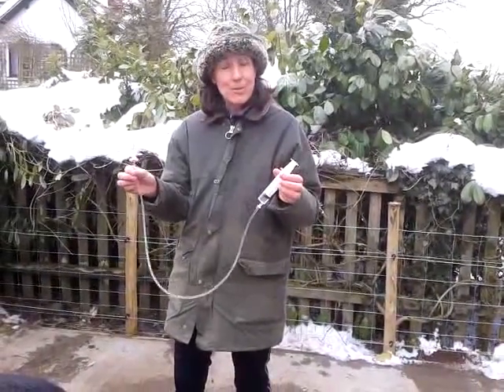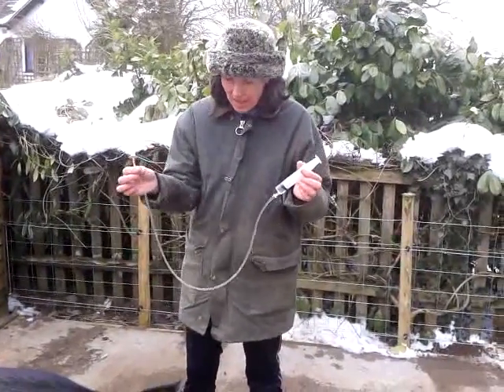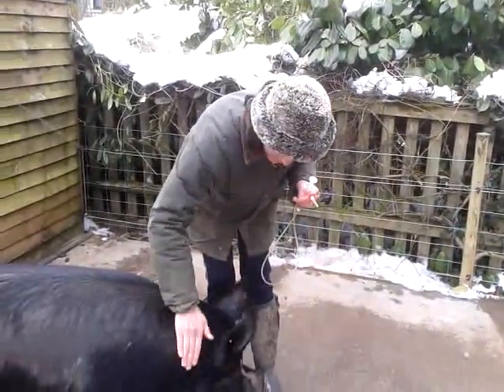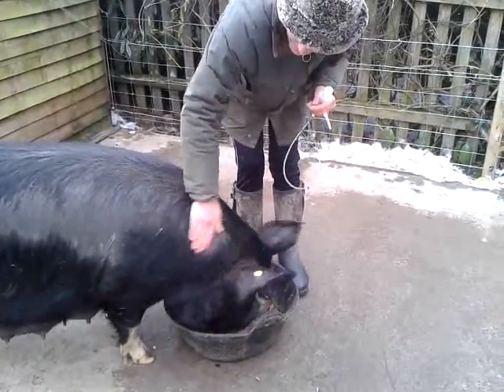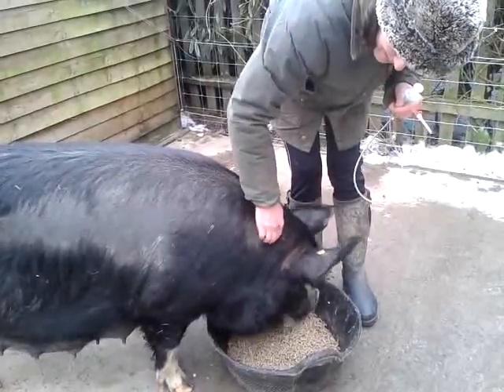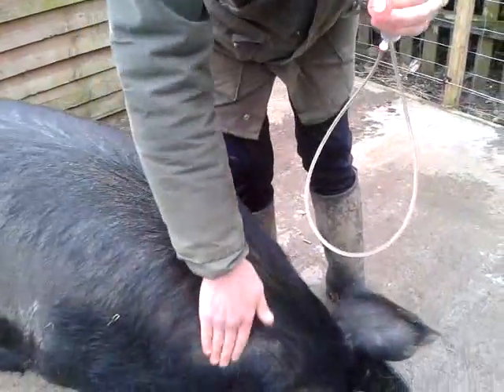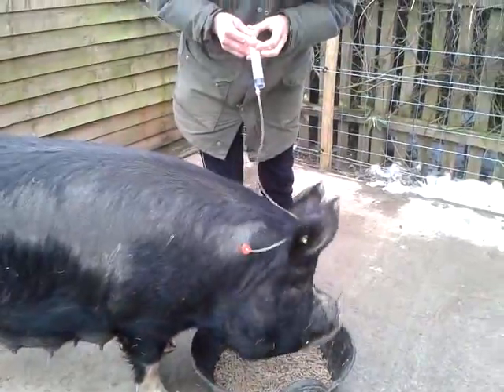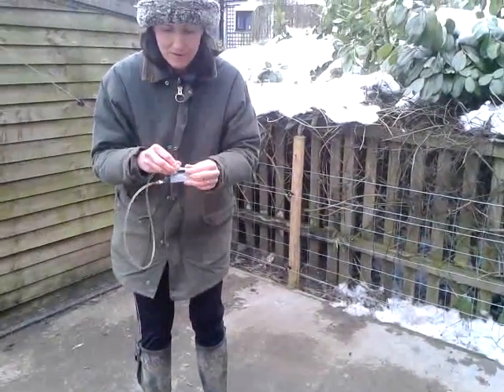Injecting an Adult Pig using a Slap Shot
How to inject a pedigree Berkshire Sow for Mange, Worms and Mites using a Slapshot Injector and Noromectin